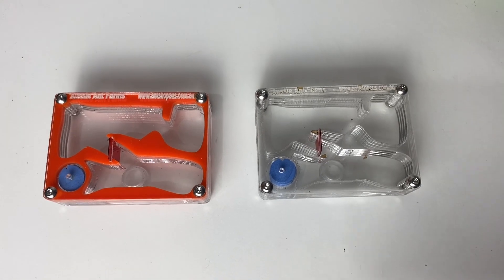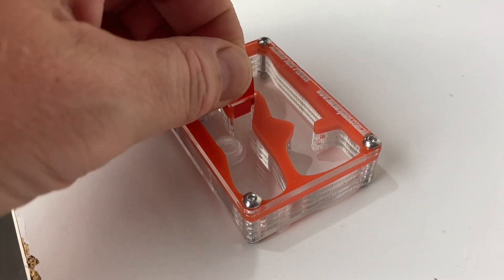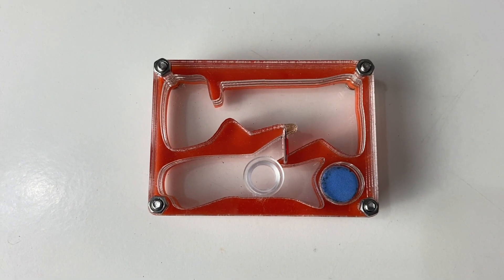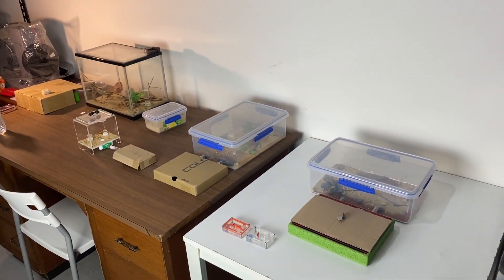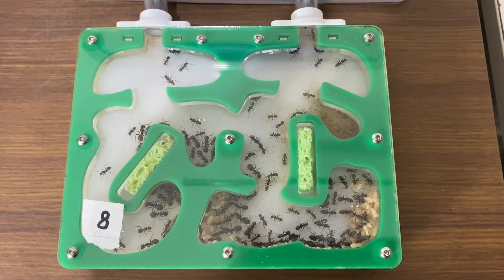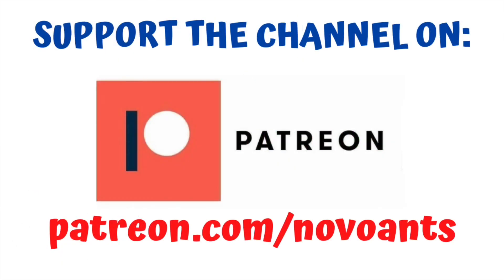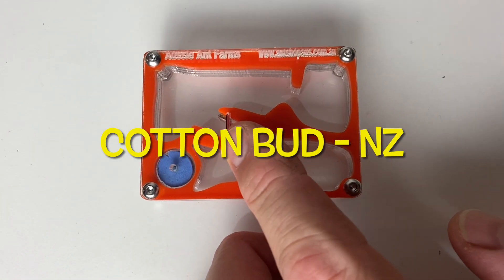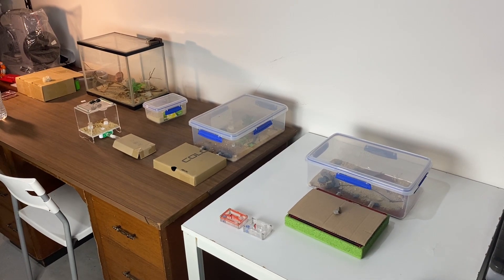Livestream Giveaway Winners Announced! Novo Ants - Ant Keeping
The winners have been chosen!
Congratulations to the winners and a huge thanks to Paul from Ant Shop Aus.
Head over to his webiste and check his stuff out.